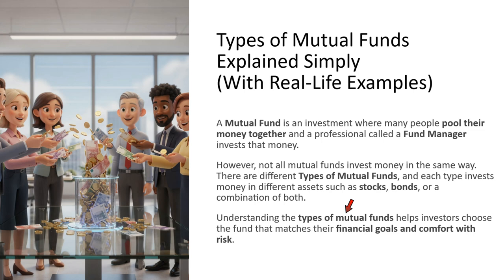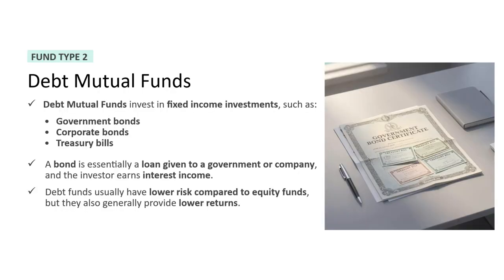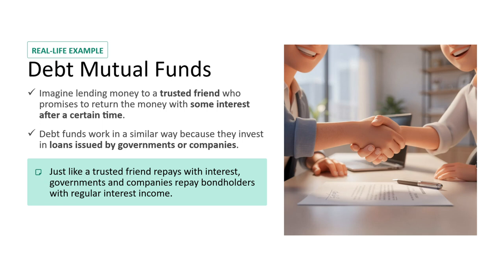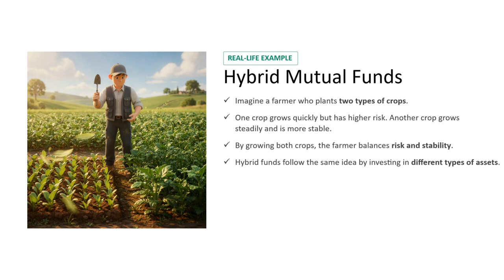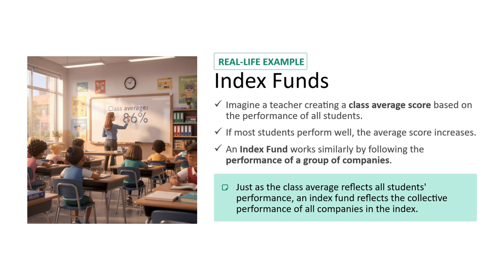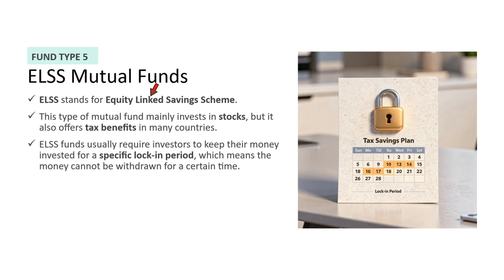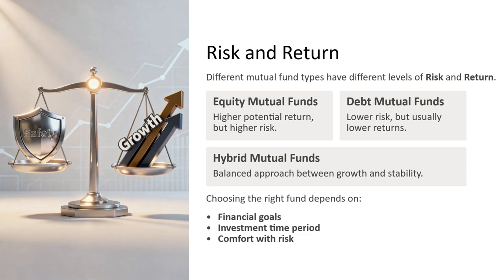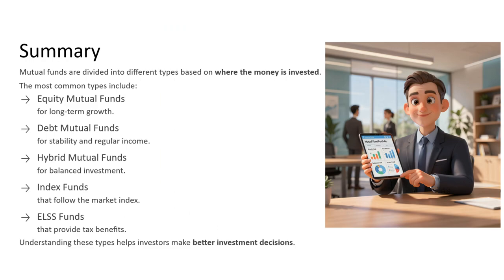August 9, 2026